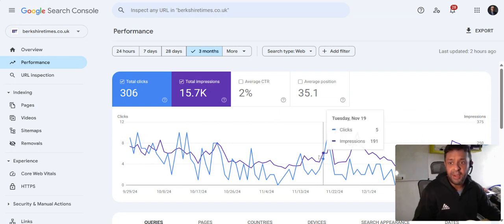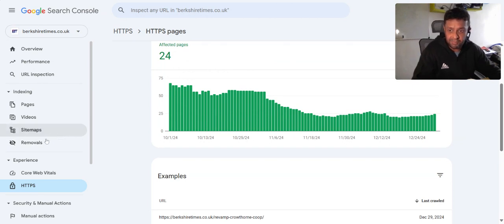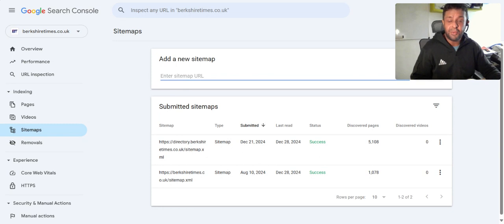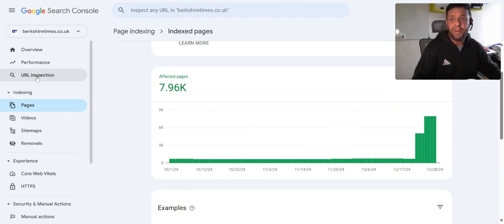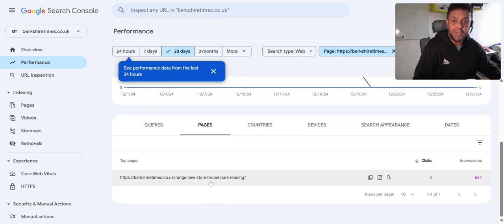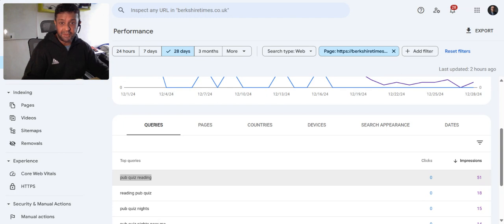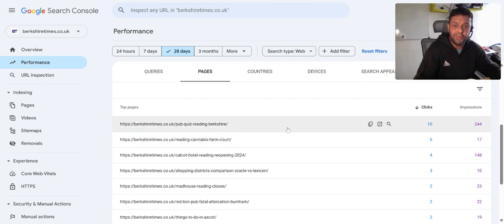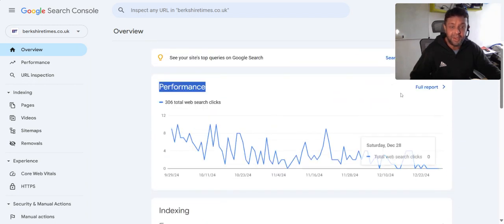How I Use Google Search Console To Find Articles To Optimise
Unlock the full potential of your website's SEO with this guide to Google Search Console. I'll show you my proven process for identifying underperforming content and turning it into traffic-generating powerhouses.

Learn how to:
✓ Find "low-hanging fruit" articles that are ranking on page 2-3
✓ Analyse click-through rates and identify improvement opportunities
✓ Use position tracking to spot keywords worth optimizing for
✓ Interpret Search Console data to make strategic content decisions
✓ Fix technical issues holding back your rankings

Whether you're a blogger, content creator, or website owner, these actionable tips will help you boost organic traffic using free tools from Google. I'll walk you through real examples from my own sites and show you exactly how I've used these methods to increase traffic.

Perfect for: Bloggers, digital marketers, small business owners, and anyone looking to improve their website's search performance.